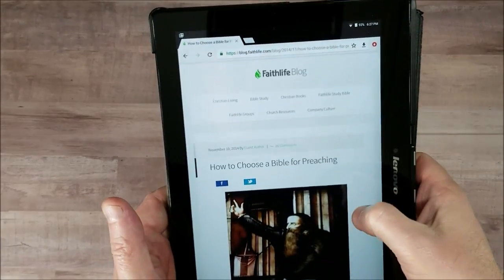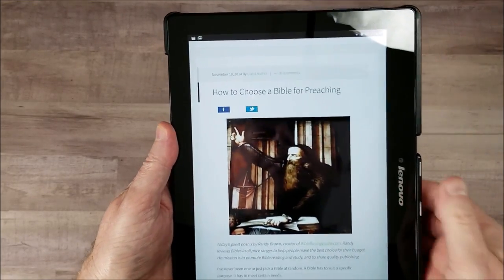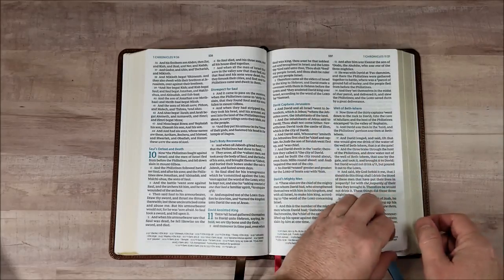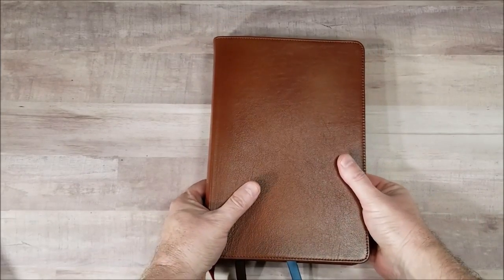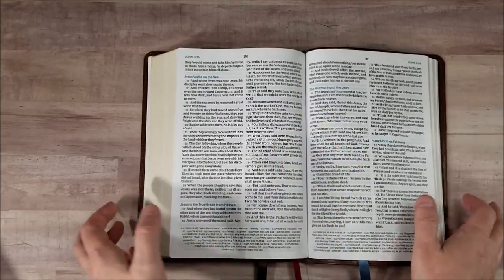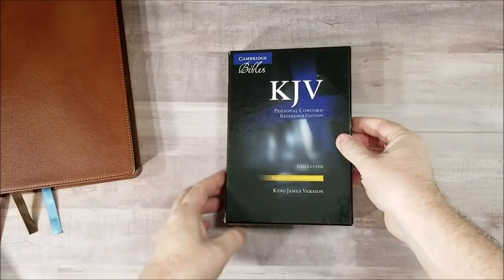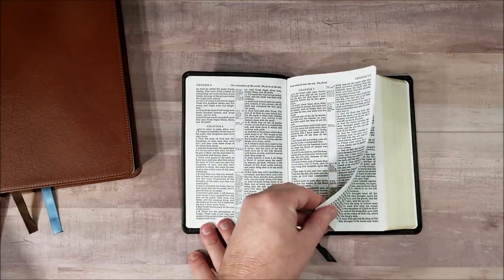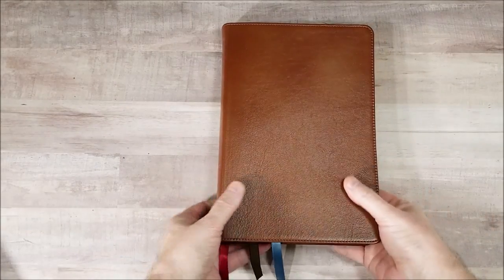Choosing My Preaching Bible part 1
This is my journey of choosing a Bible for preaching. I will start with the Thomas Nelson KJV Preaching Bible (since it's designed for preaching), preach from many other Bibles, and compare them to it. I'll have to decide on what I really need for the cover, paper, font, tools, how the Bible will be used outside of preaching at my Church, etc.

Thomas Nelson KJV Preaching Bible
Pitt Minion
Personal Size Concord
Reformation Heritage KJV Study Bible